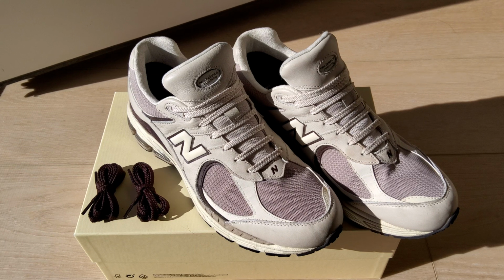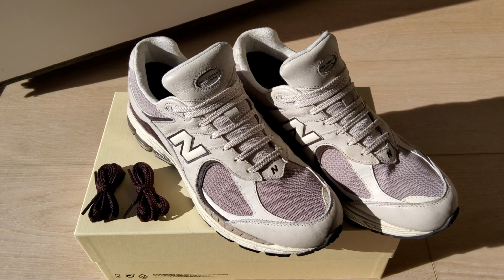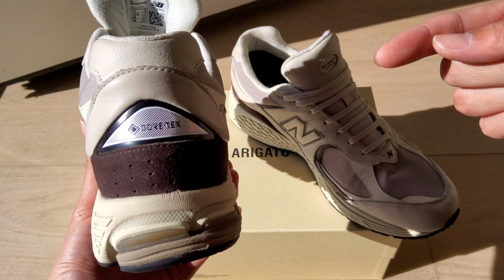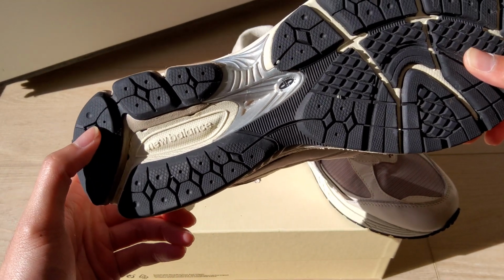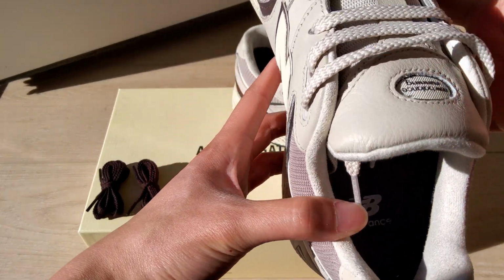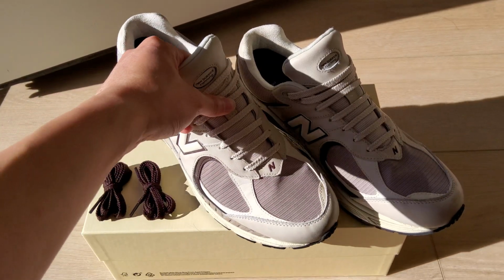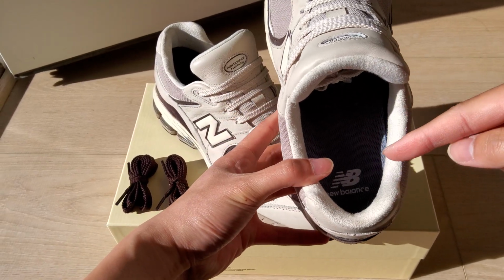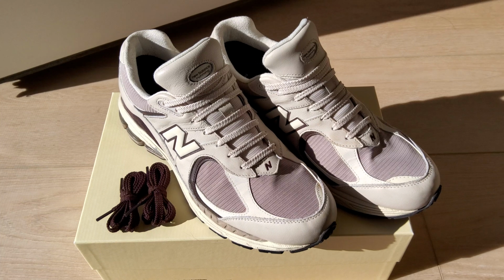New Balance M2002 RXV Goretex Review (Beauty & Youth United Arrows collab)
My lifestyle shoe review of the New Balance M2002 RXV collaboration with Beauty & Youth United Arrows and Goretex.